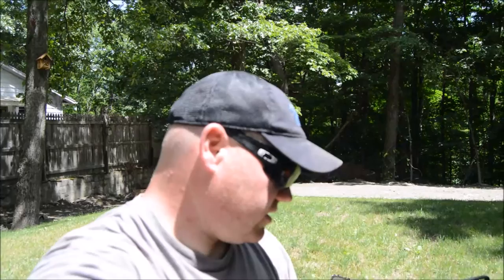Sthil MS 271 Chainsaw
Quick video of a recent purchase I made on a Sthil MS 271 chainsaw.
Overall I like this saw and would recommend.